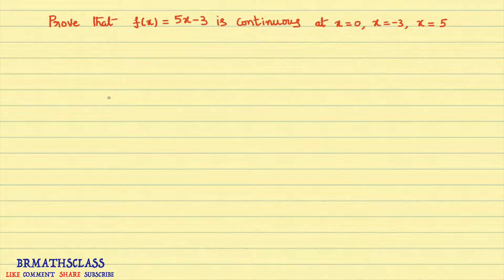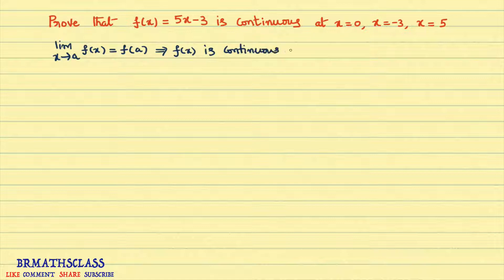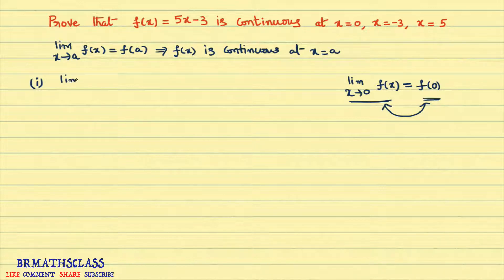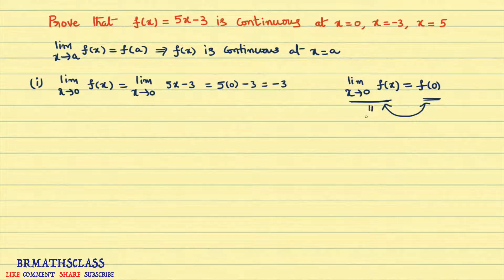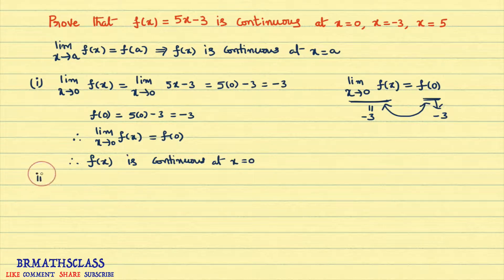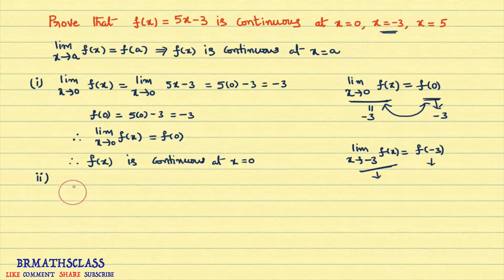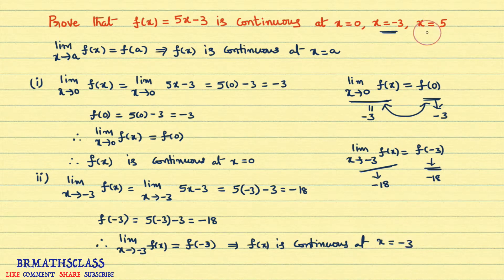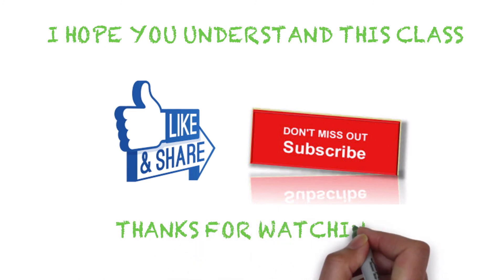CONTINUITY OF A FUNCTION AT A POINT WITH EXAMPLES